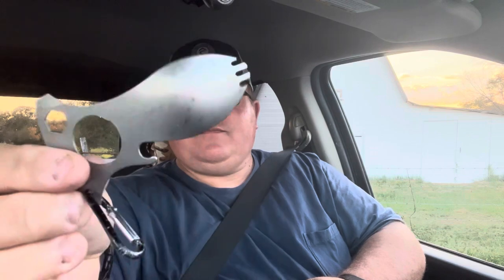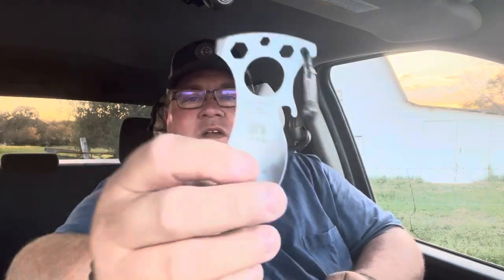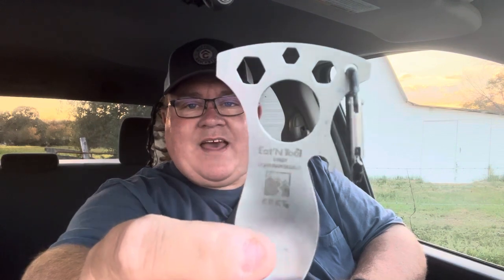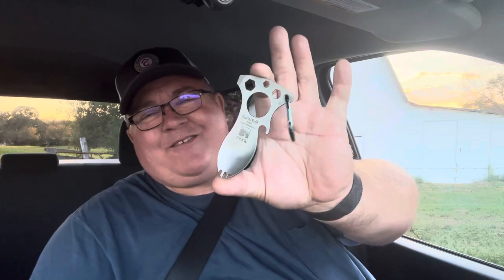The true adventures of spork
The adventures of spork.
Why I think it’s funny and why I like this tool.